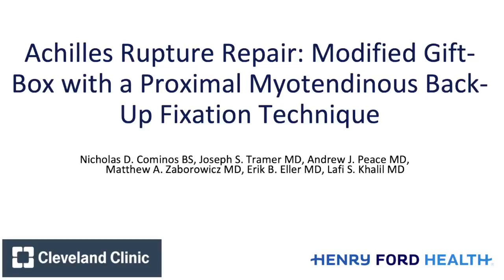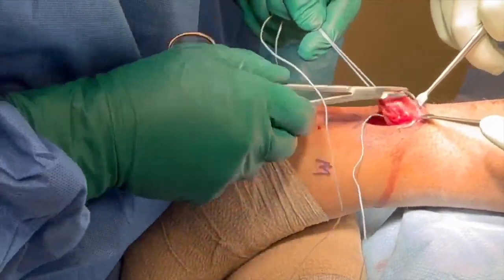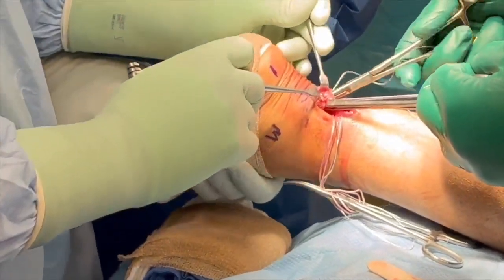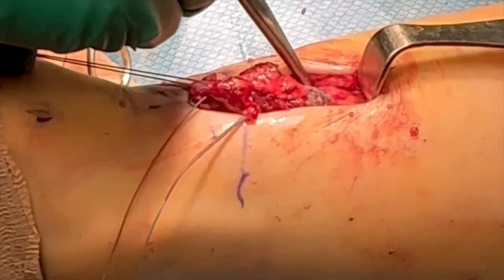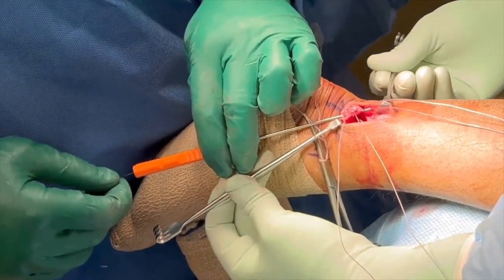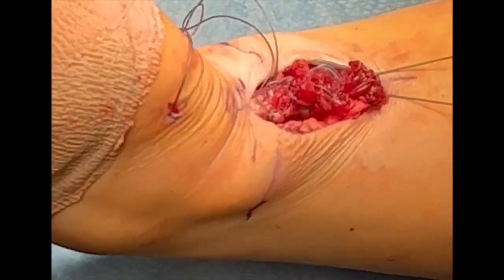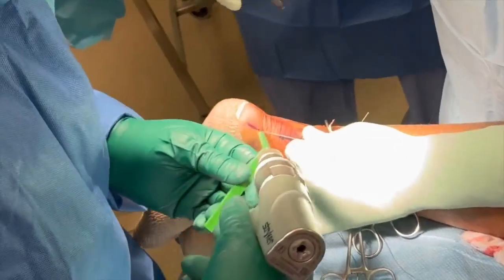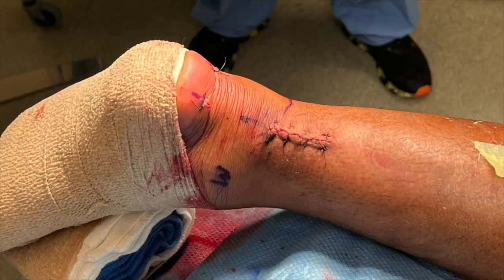Achilles Rupture Repair Modified Gift Box With a Proximal Myotendinous Backup Fixation Technique